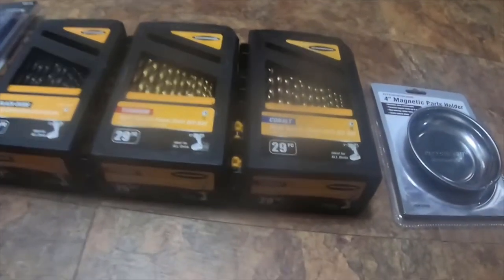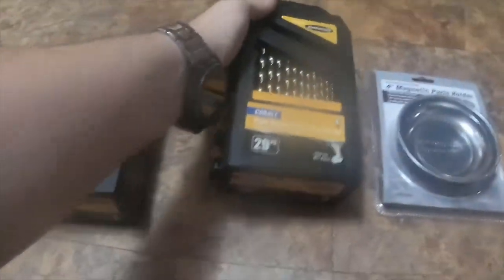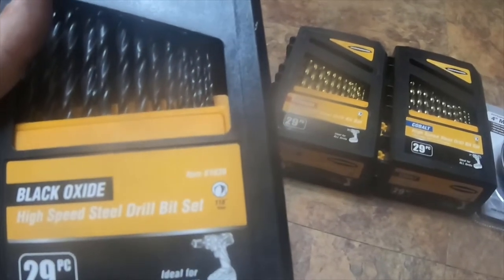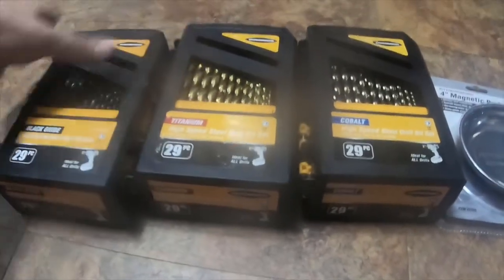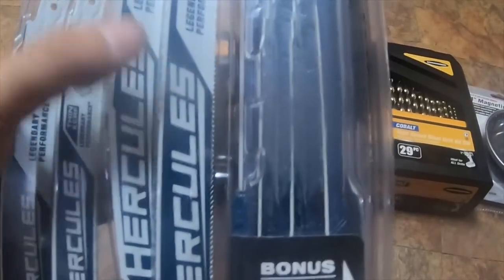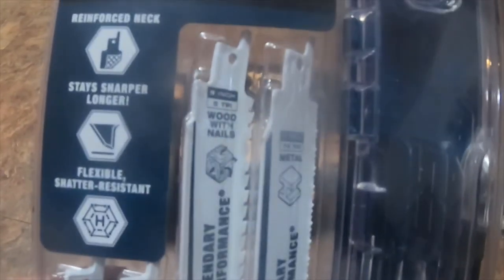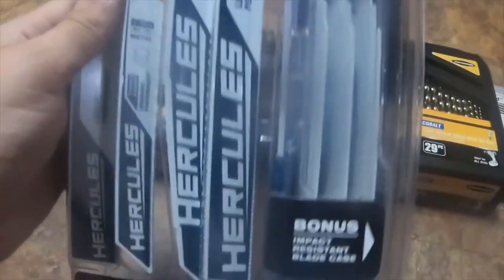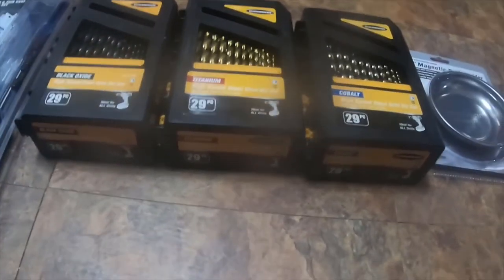Tool Haul Harbor Freight Tool Store